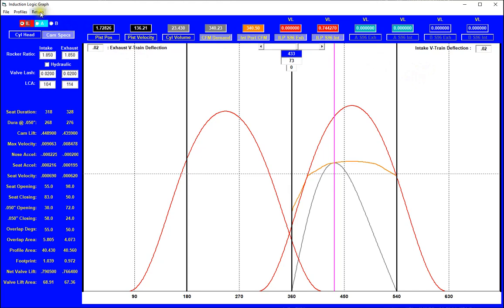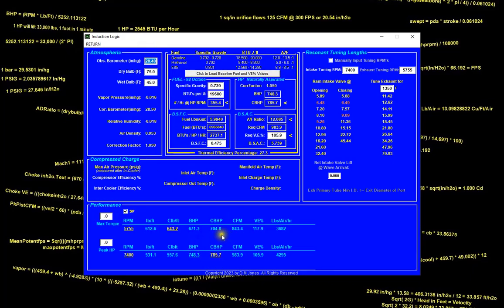Engine Modeling Software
Our first video of 2024 shows how our engine modeling software is used to determine the correct camshaft, and learn the software's mathematical reasoning.
View more Induction Logic videos @rickjones5908